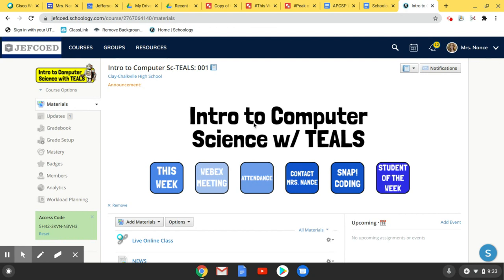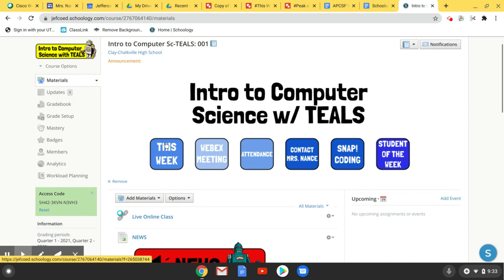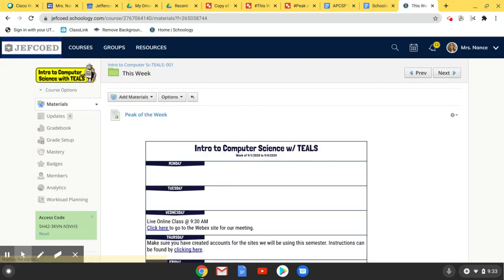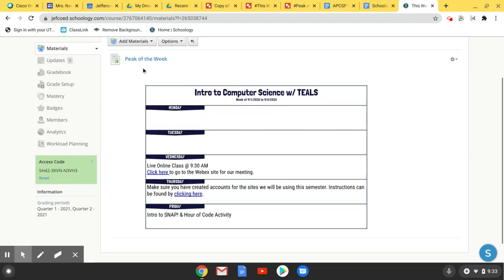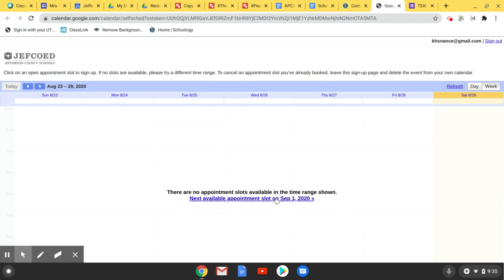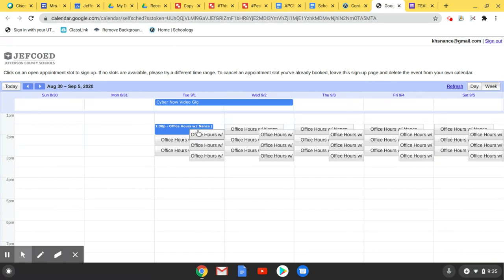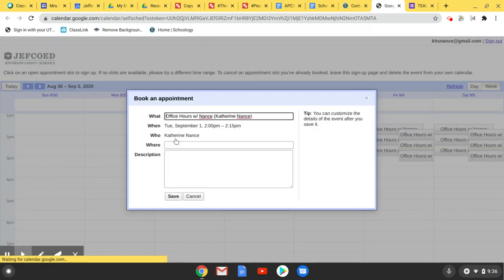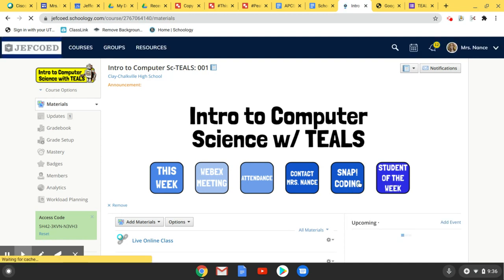Intro to CS w/ TEALS Schoology Overview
How to navigate the Schoology site for Intro to Computer Science w/ TEALS.